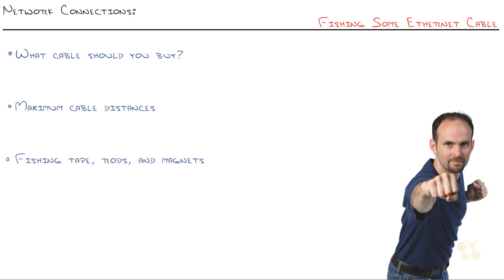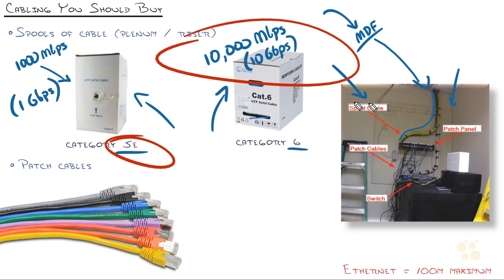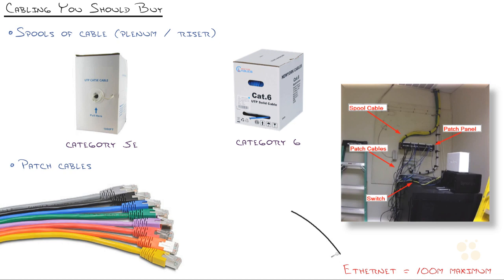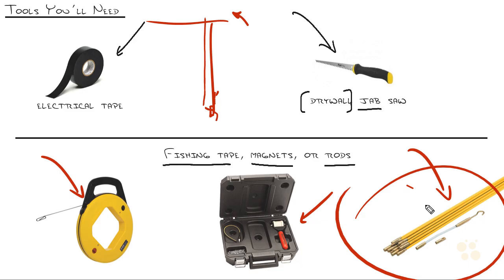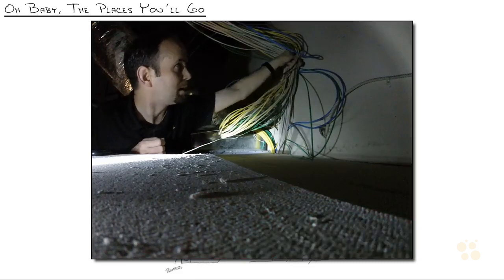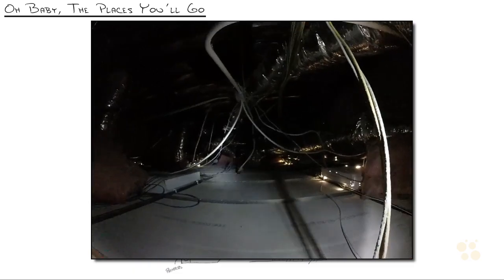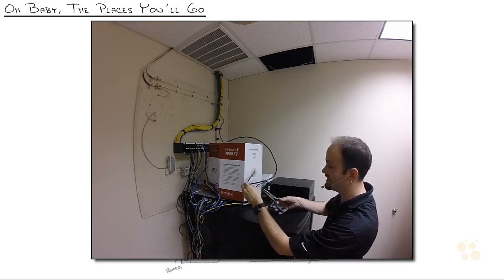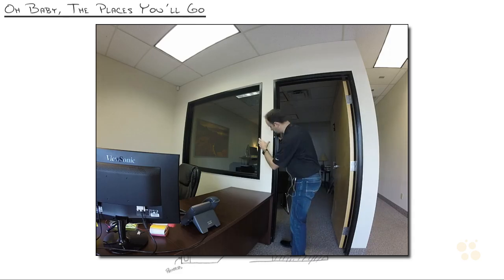03 Network Connections Fishing Some Ethernet Cable